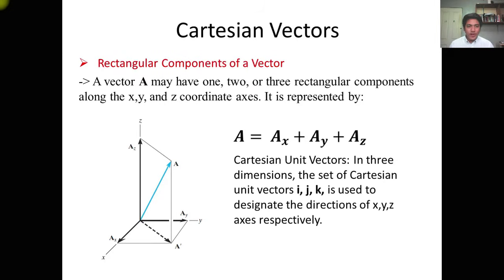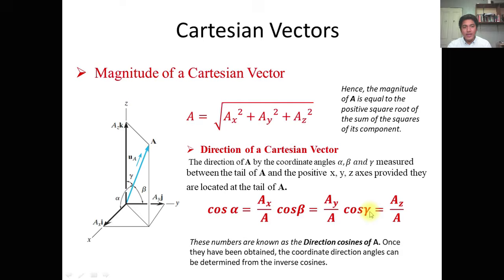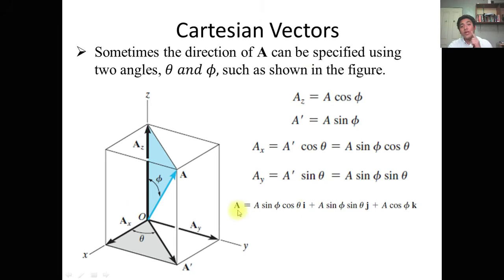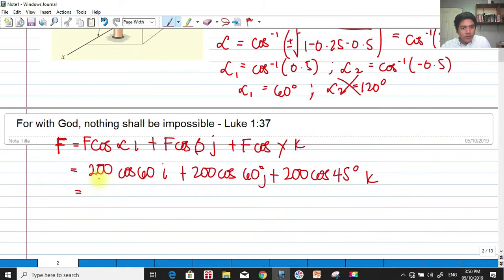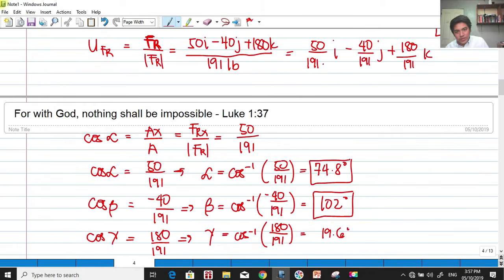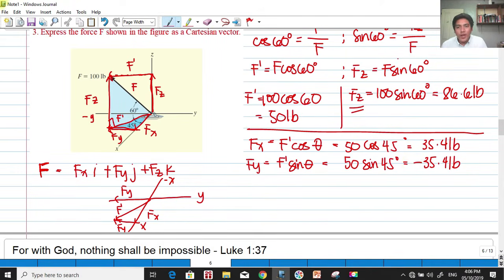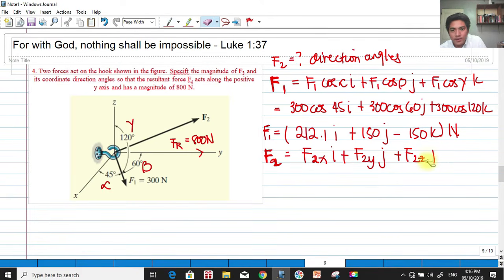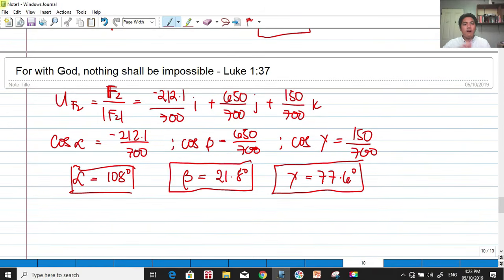Cartesian Vectors Along X, Y and Z Axes, Direction Angles (Cosines), Resolution of vectors in 3D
Three dimensional problems involving force tutorial. Please watch the whole video to maximize your learning.

REFERENCE: ENGINEERING MECHANICS STATICS 13TH EDITION BY HIBBELER